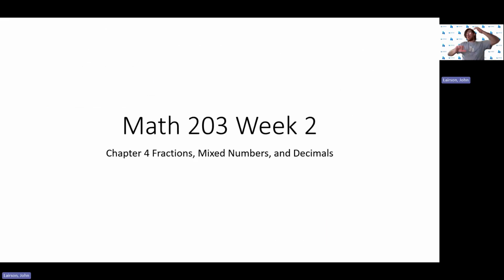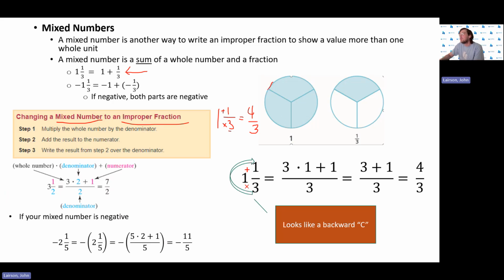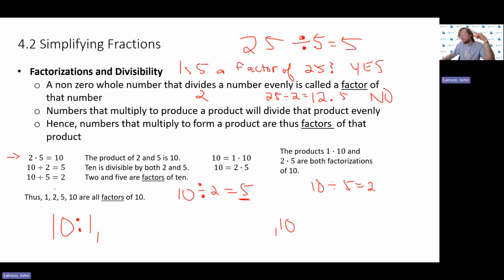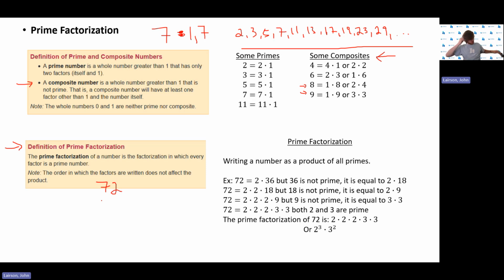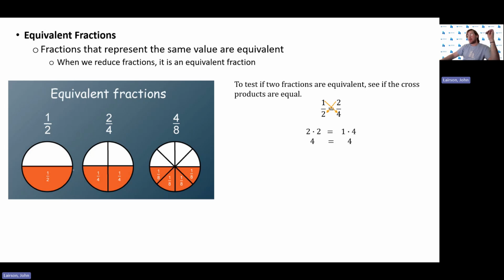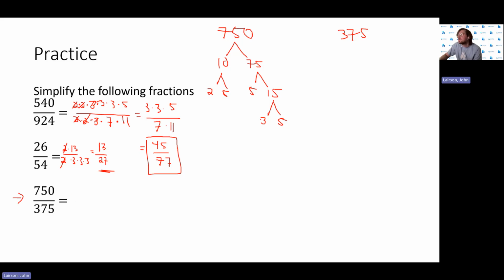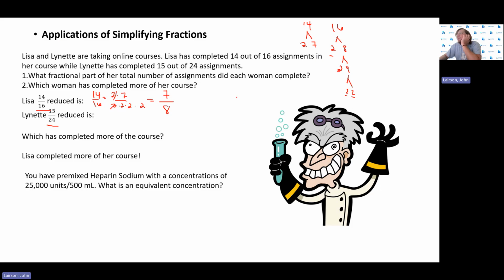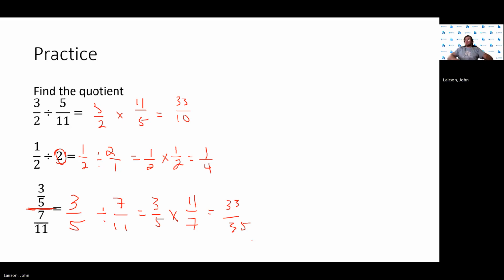week 2 slides part 1